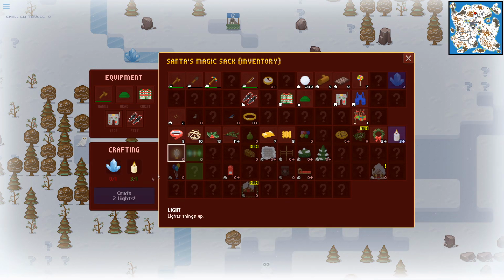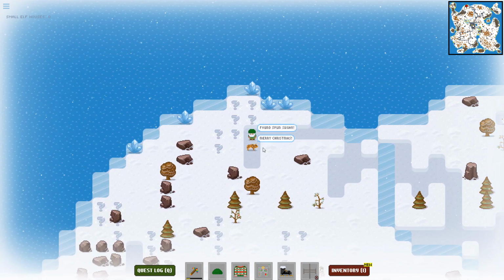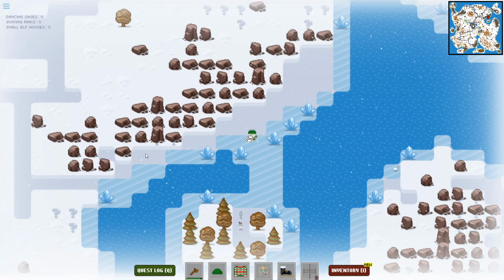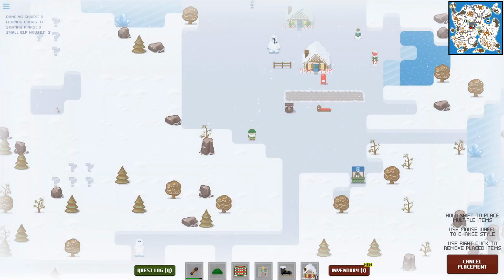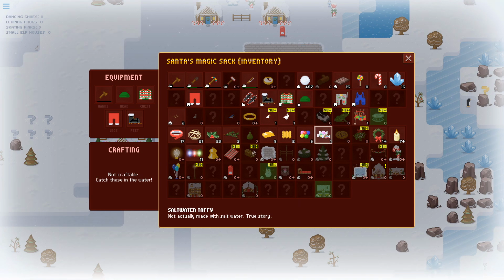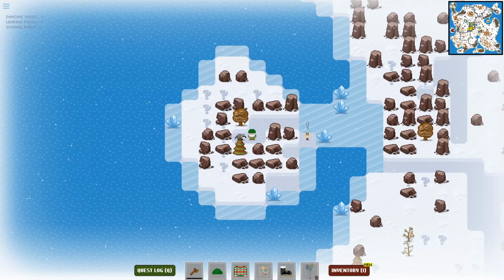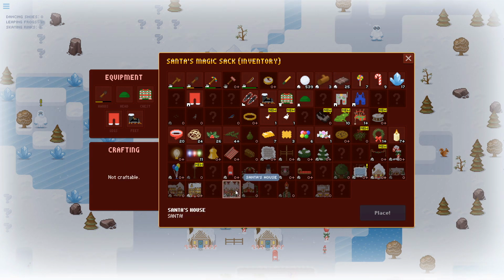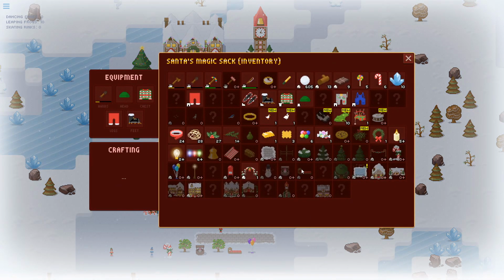Find Santa's Pants and Build Santa's House! | SANTACRAFT | Funny Building Crafting Gameplay Ep 2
Help Santa find his Clothes, Reindeer, Elves and Rebuild The Village!